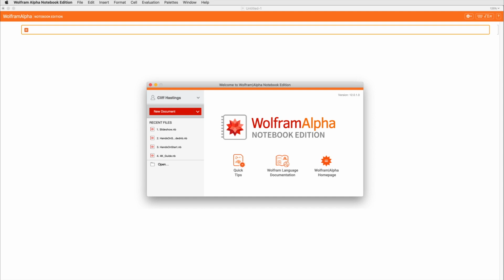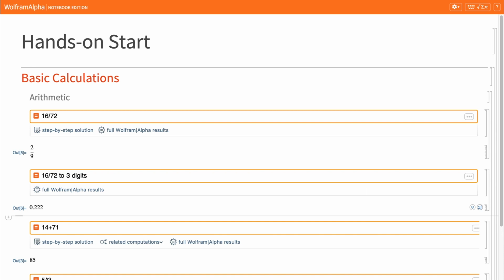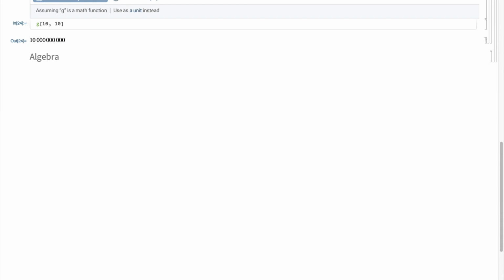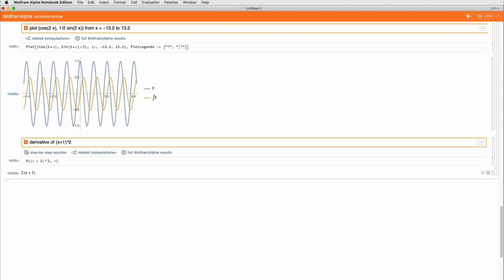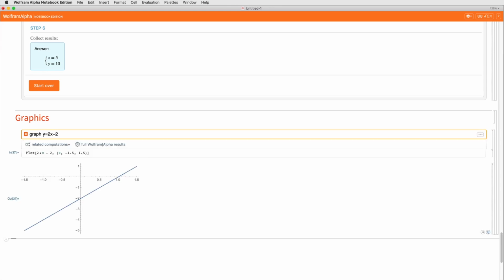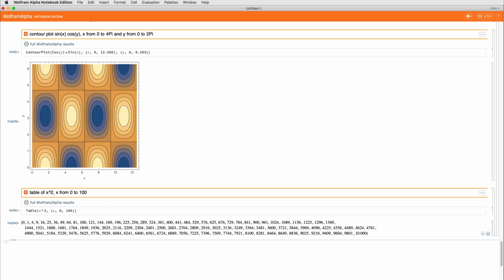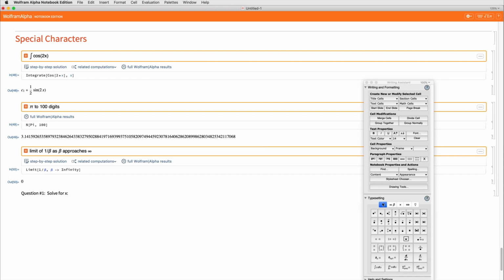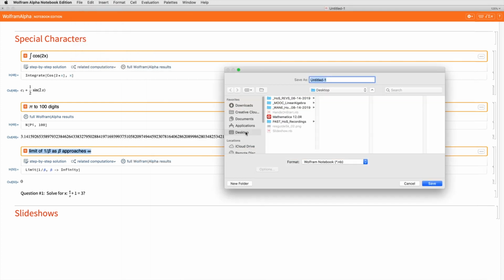Hands-on Start to Wolfram|Alpha Notebook Edition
Learn the basics of using Wolfram|Alpha Notebook Edition—use free-form input to enter math and science calculations, create interactive notebooks, calculate problems numerically or symbolically and see step-by-step solutions, assign variables and define functions, create 2D and 3D graphics and make them interactive, and turn your notebook into a dynamic presentation. This content requires no prior experience with Wolfram Notebooks or Wolfram|Alpha Notebook Edition.